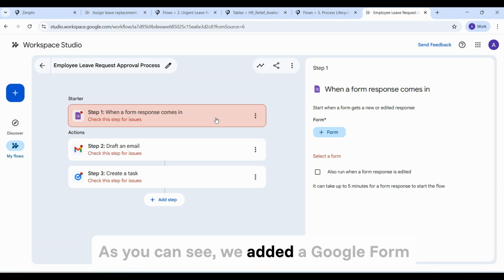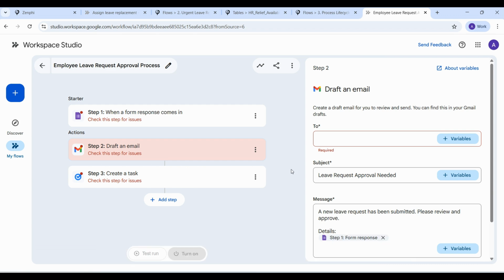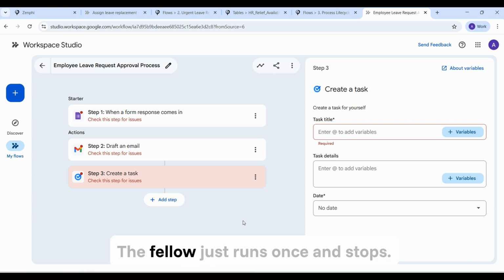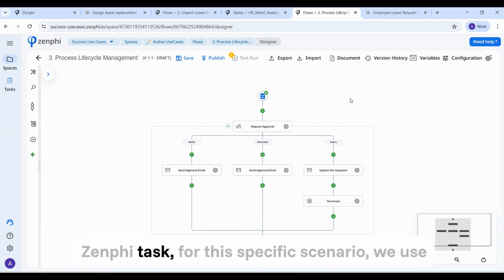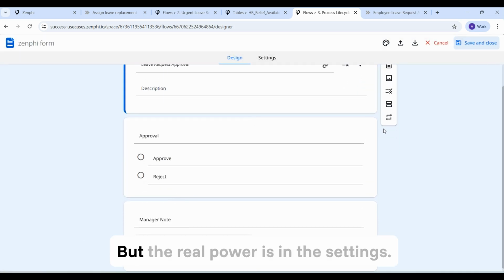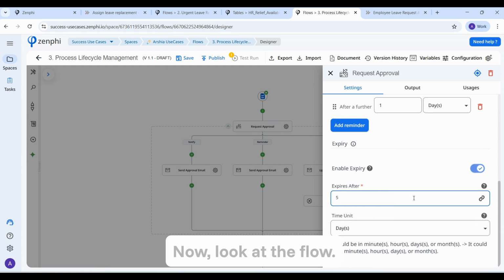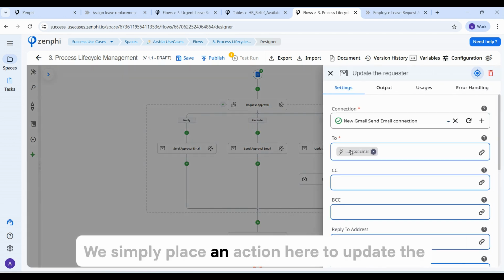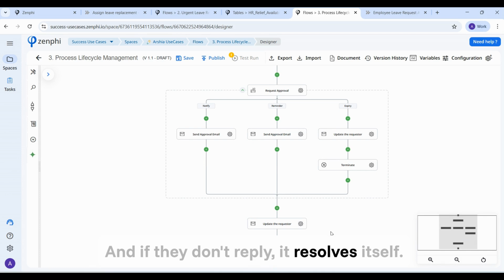Can You Set up a Gmail Automatic Email Reminder In Google Workspace? Workspace Studio—Zenphi Test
In this video, we test a real-world example to see if anyone can automate email reminders and stop chasing managers. We also test whether a new native Google automation tool (Workspace Studio) can fully automate Gmail follow-ups — and if it can't what is a better option to handle this.

The Scenario: an employee submits a leave request using Google Forms.
The automation should:
1) Notify the manager
2) Request approval
3) Send automatic Gmail reminder emails (up to 4 follow-ups)
4) Auto-approve the request after 5 days if no response is received

This is a common business use case — and it depends entirely on reliable Gmail reminder automation.

Workspace Studio can trigger from a Google Form and create a Gmail draft. It can not send automatic Gmail reminders or schedule follow-up emails. Also, it can't assign tasks to other users. In short, GW Studio can's handle reminders automatically.
If GW Studio falls short here, another native Google Workspace automation tool — Zenphi — can handle this task seamlessly. In Zenphi, you can set up the number of reminders you need, expiration date, assign a task to a manager — all automatically. In this video, you'll see how easy it is to set up automatic Gmail email reminders using Zenphi.